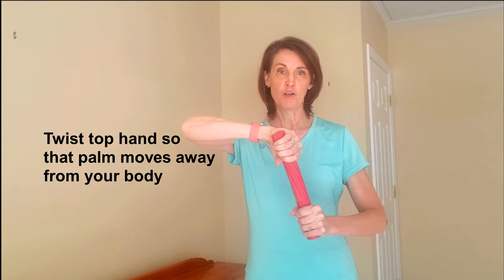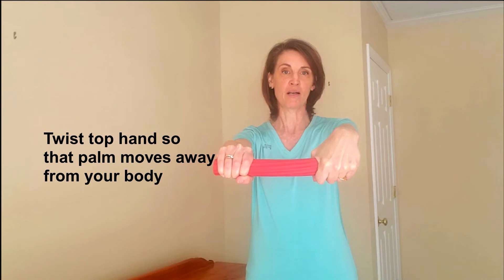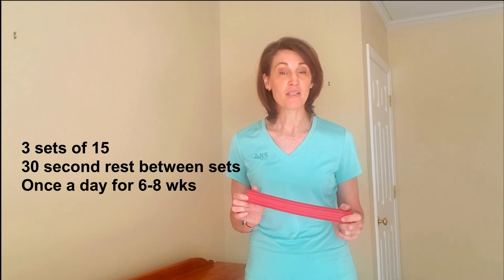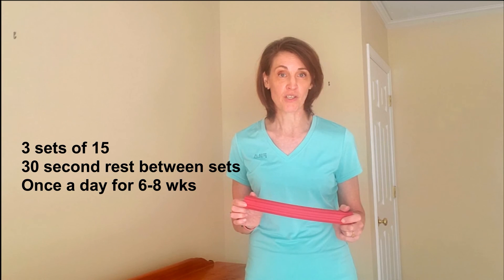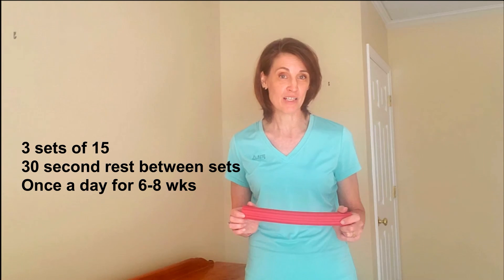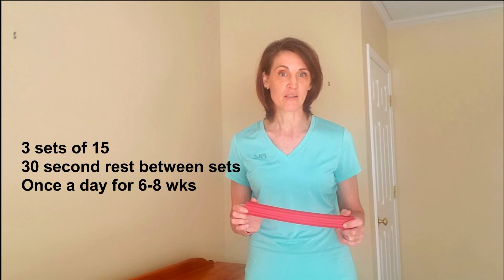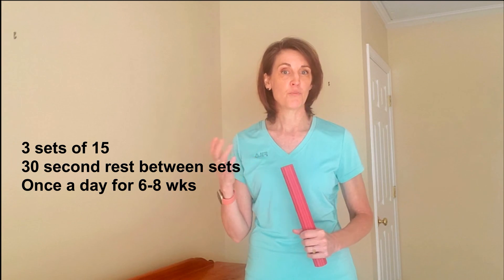Tyler Twist for Tennis Elbow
This video demonstrates an exercise program using the Flexbar to improve forearm/grip strength and mobility for the treatment of Tennis Elbow.  This protocol should be used for several weeks to progressively load the muscles and tendons forming the common extensor tendon of the elbow.